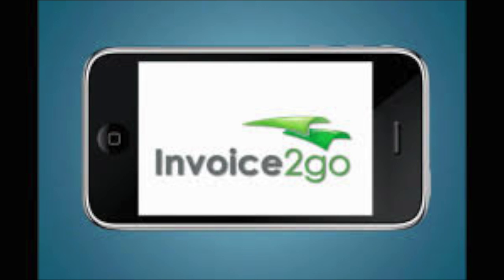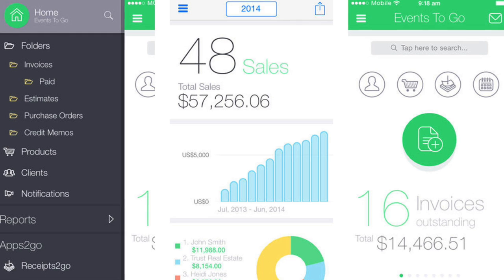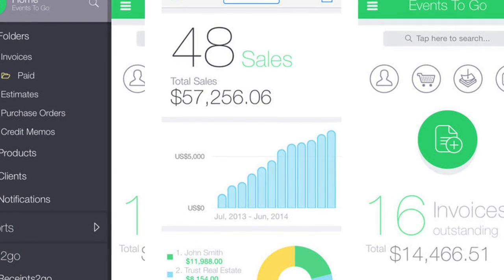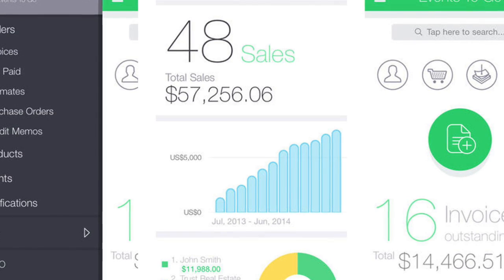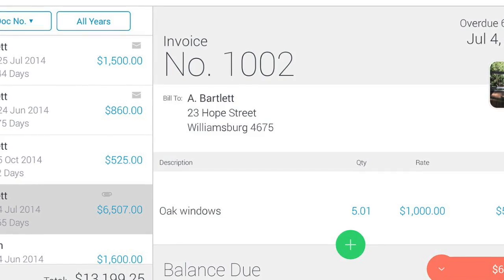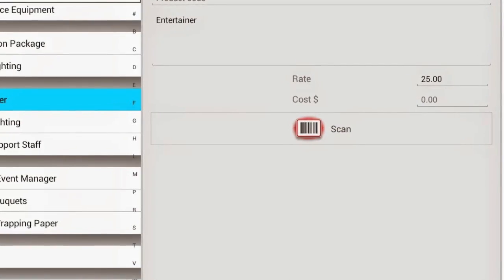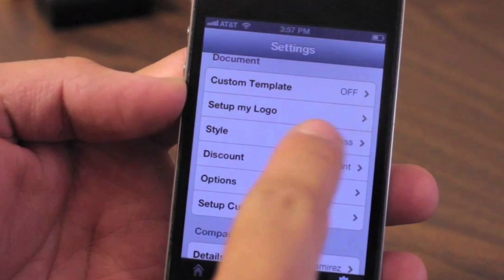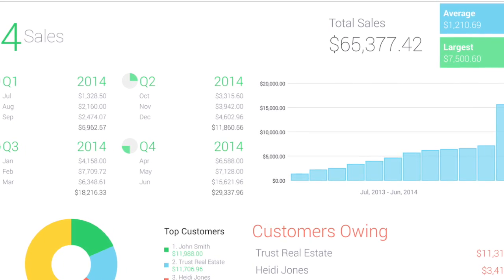Recommending the invoice2go app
This video is about the invoice 2 go app, why I use it and where its so good.